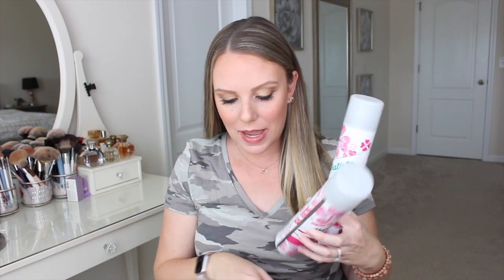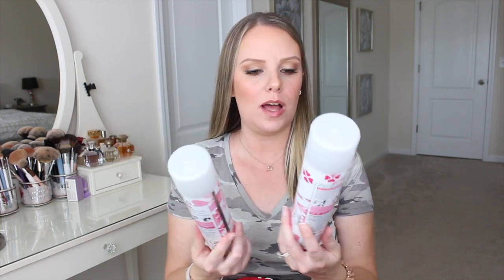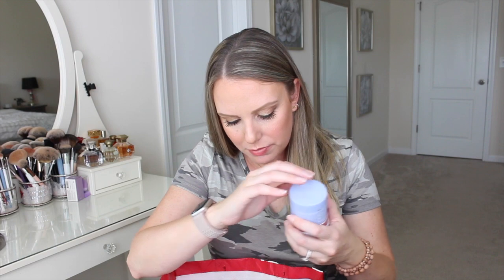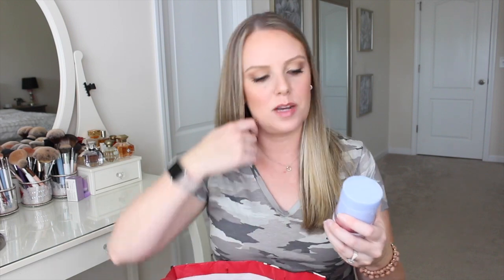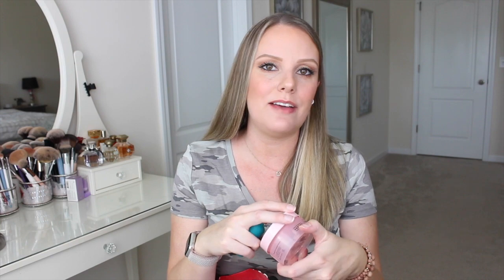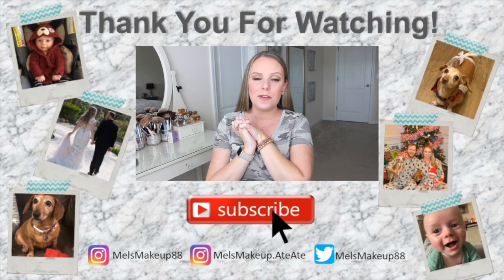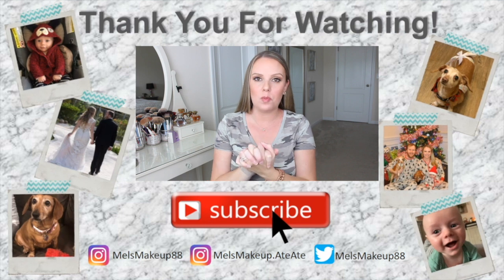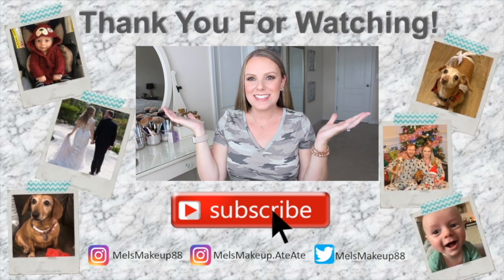Makeup & Beauty Empties | Products I've Used Up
Products Shown In This Video:
Hourglass Unlocked Mascara (Mentioned)

Bath & Body Works Shower Gel & Body Lotion - Vanilla Bean Noel & Strawberry Pound Cake
Kirkland Makeup Removing Wipes
Rituals Foaming Shower Gel
Rituals Body Scrub
Lush Ro’s Argan Body Conditioner
Biosence Sunscreen
Native Deodorant - Sweet Peach & Nectar, Buttercream & French Vanilla, Blood Orange & Clove
Kate Sommerville Goat Milk Moisturizing Cream
Redkin Diamond Hair Oil
Briogeo Kiwi & Avocado Hair Mask
Versed Cleansing Balm
Frasali Skin Tuning Blur Serum & Primer
Charotte Tilbury Pillow Talk Mascara
Nars Smudge Proof Eye Shadow Base
Anastasia Beverly Hills Brow Wiz
Urban Decay Brow Box - Bathwater Blonde

Fitness Instagram - MelsMakeup.AteAte
Periscope - MelsMakeup88
Snap Chat - MelsMakeup88
PoshMark - MelsMakeup88